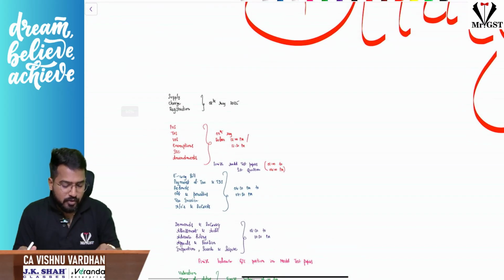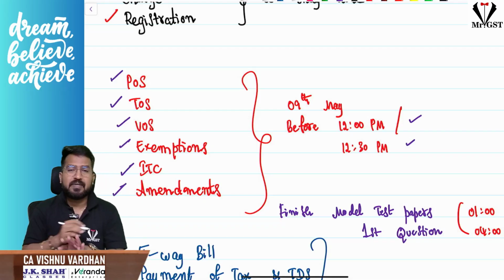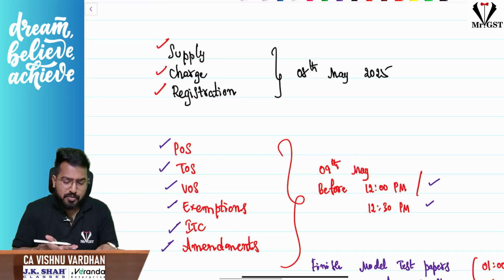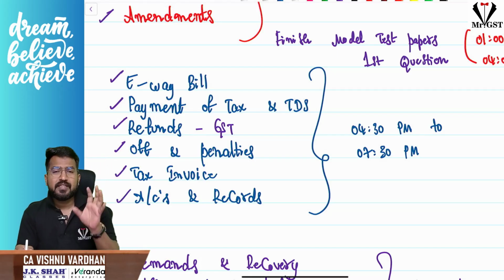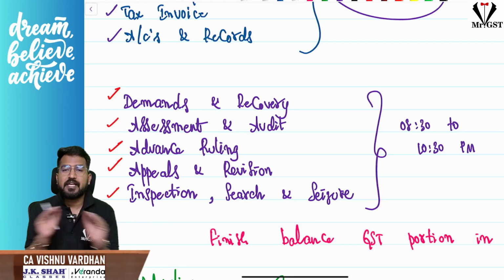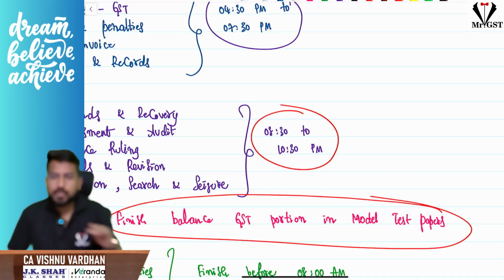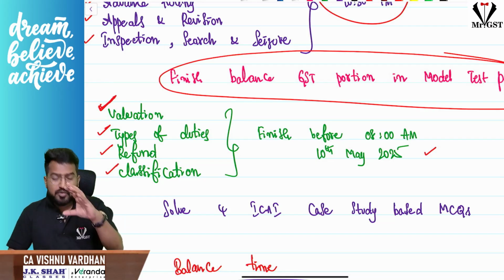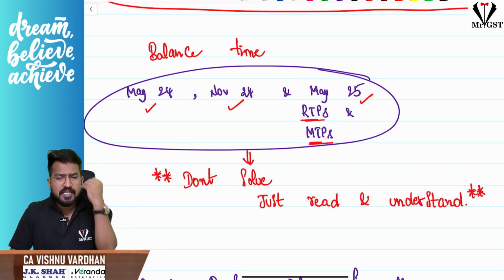📚 CA FINAL IDT - Last Day Revision Plan | Mr. GST - VV Sir 🚀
Get exam-ready with Mr. GST VV Sir as he walks you through the Ultimate Last Day Revision Plan for CA Final Indirect Tax (IDT). Whether you're short on time or looking for a quick, effective recap — this session is a must-watch before your exam!

✅ High-yield Topics
✅ Smart Revision Strategy
✅ Time-Saving Techniques
✅ Must-know Sections & Case Laws

🎯 Perfect for last-minute prep to boost your confidence and maximize your score.